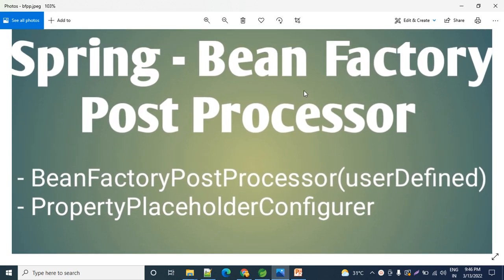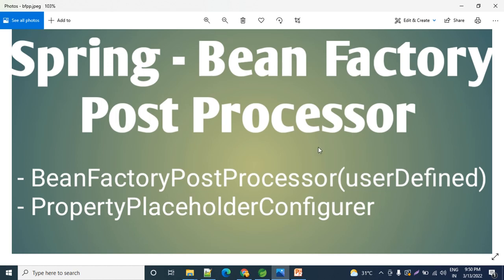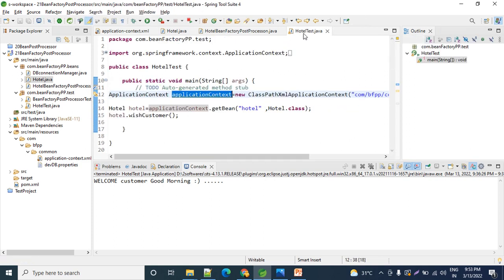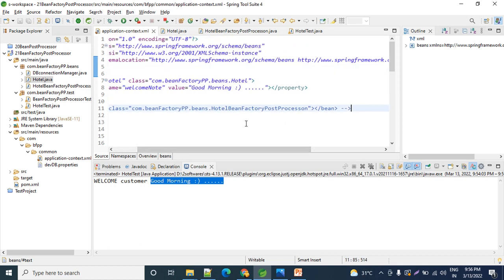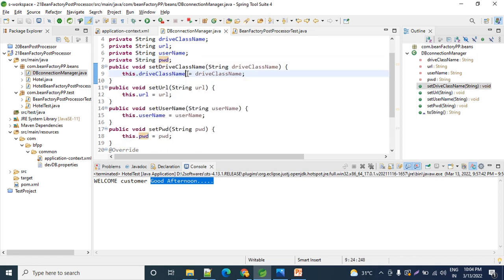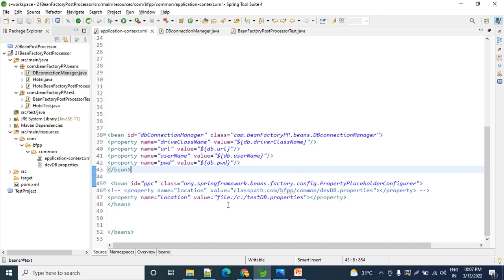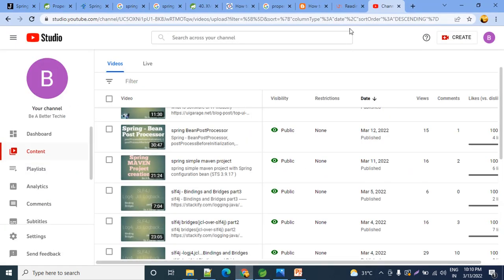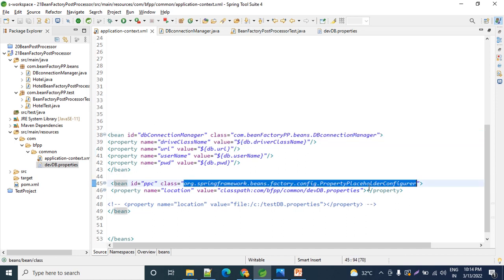BeanFactoryPostProcessor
Bean Factory Post Processor
Property Placeholder Configurer
spring
Post Processor